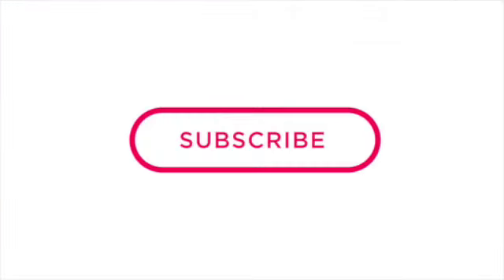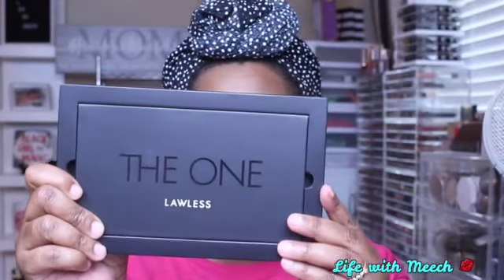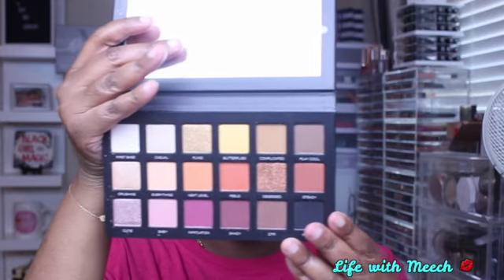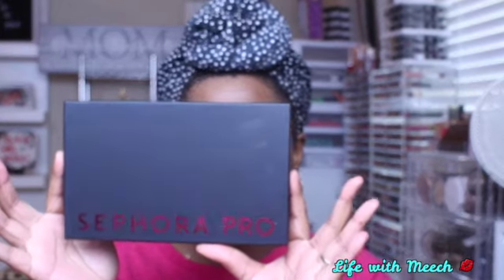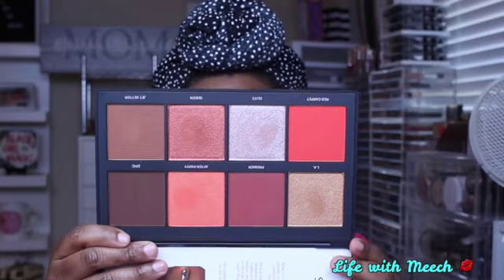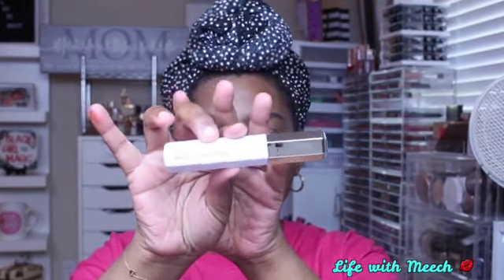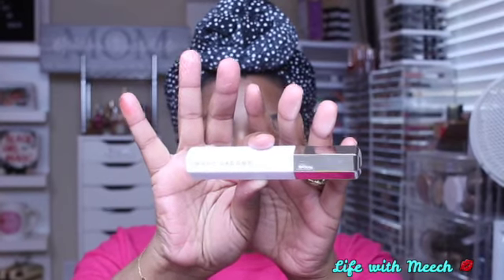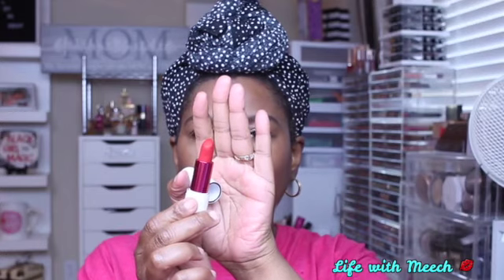I'M SO EXCITED!!!! New Makeup!!!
Hey Y'allers!!! In this video I'm showing you some new makeup products that I am so excited to start using! Come See.